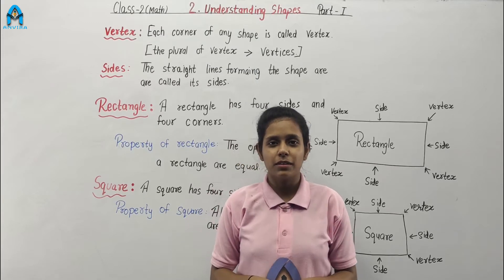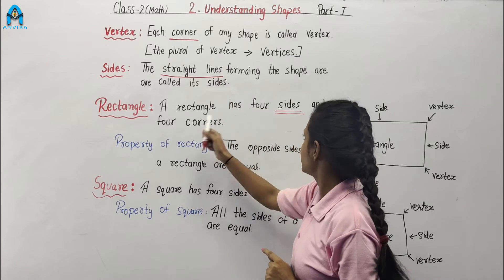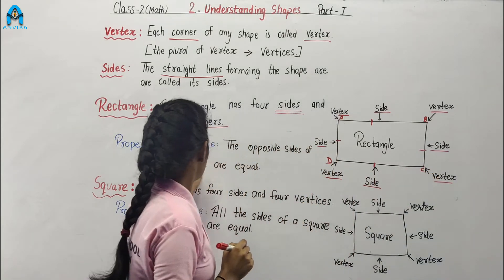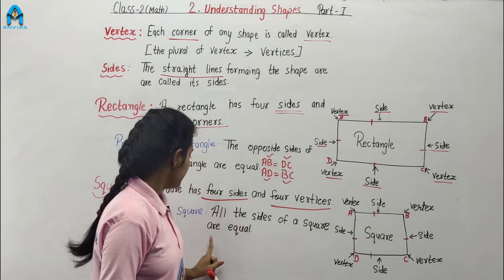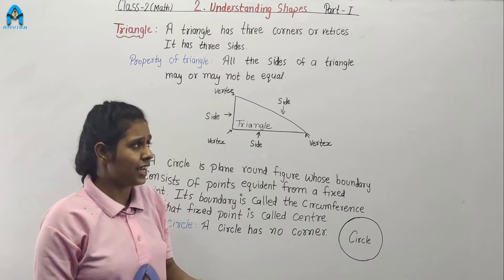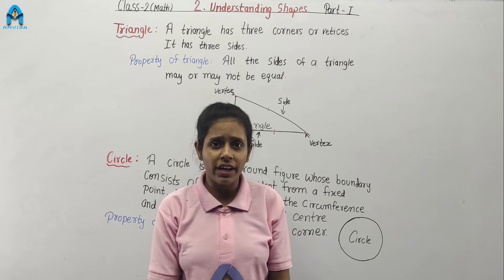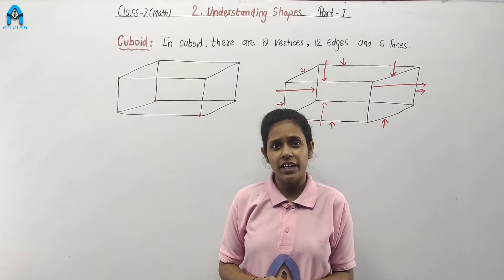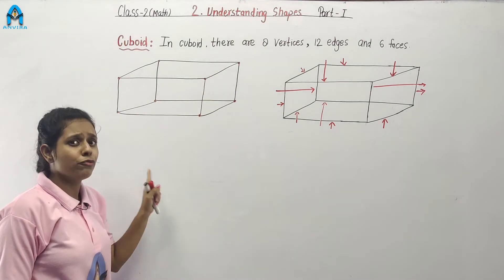Class 2nd | Mathematics | Chapter 2 Understanding Shapes | Part 1 | By Ayushi Tak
Channel : Anvira Online School
Class by : Ayushi Tak
Subject : Mathematics

Class 2 | NCERT Mathematics | Chapter 2 Understanding Shapes |
NCERT Mathematics Class 2 Chapter 2 Part 1